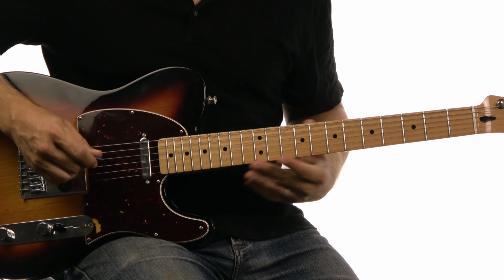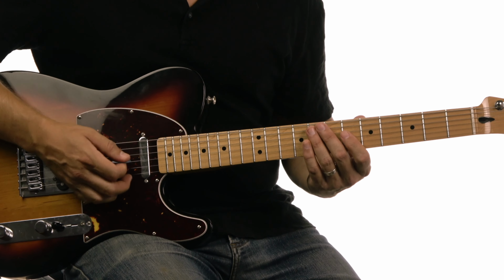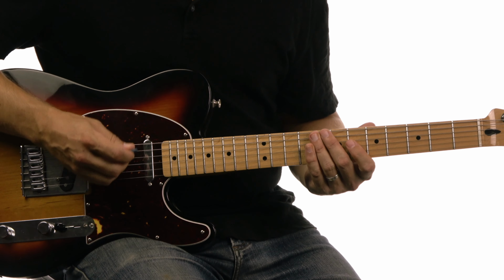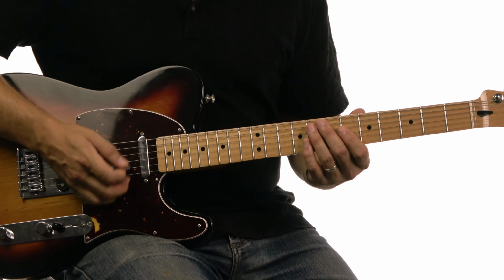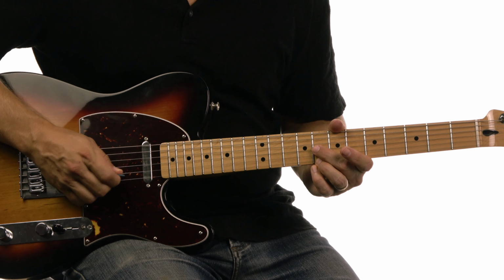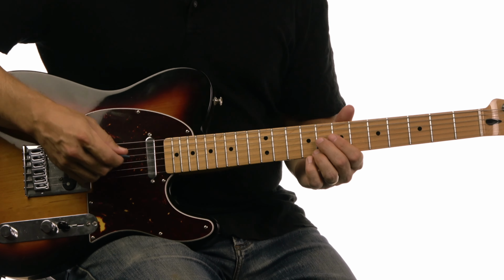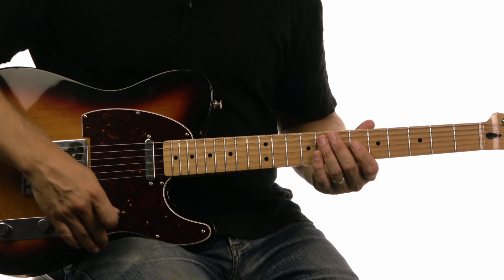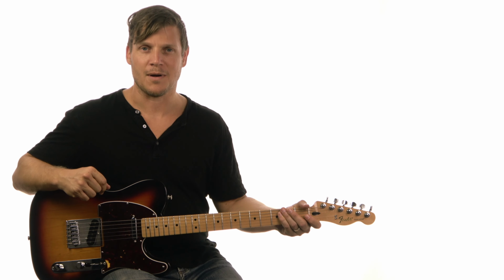Lead Guitar Intro Riff Tutorial // Go Tell It On The Mountain - Zach Williams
This is only the intro riff for Go Tell It On The Mountain by Zach Williams. To view the parts for the rest of the song